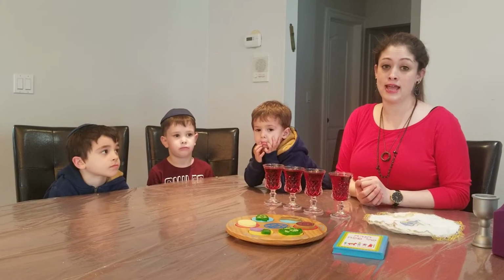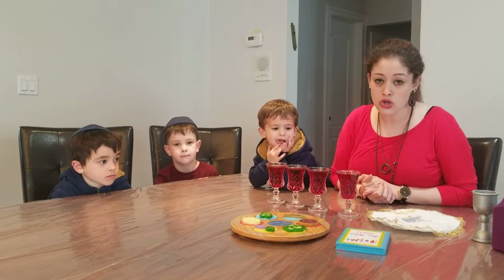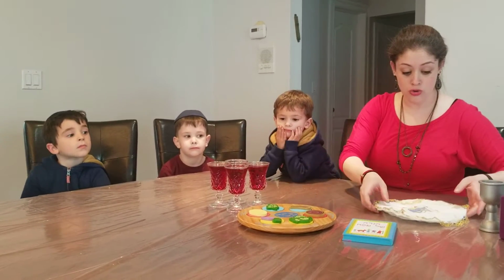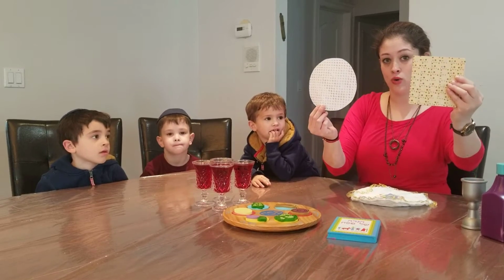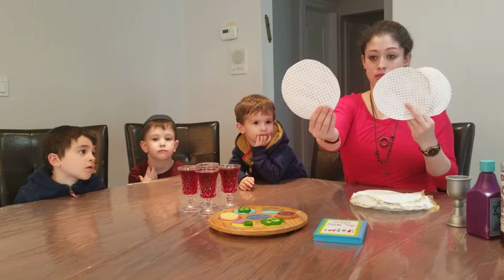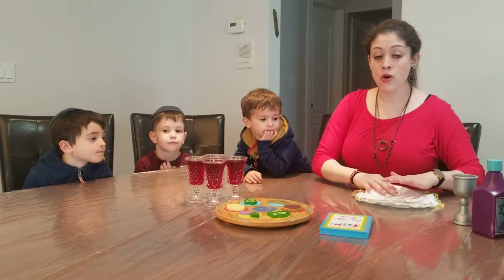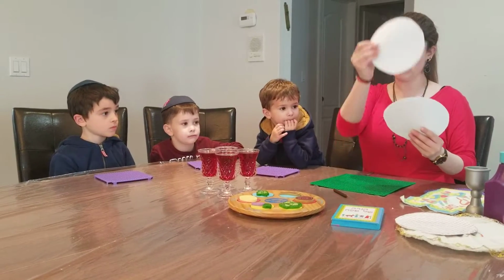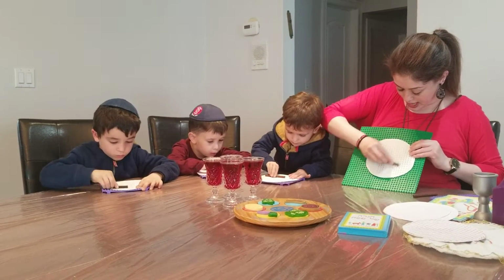Toddler 3 The Pesach Seder- Part 1